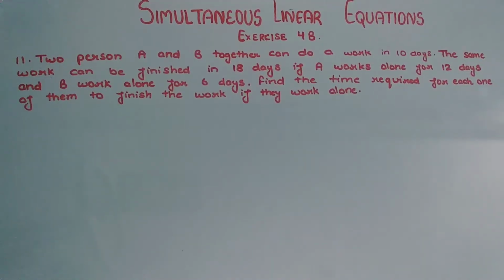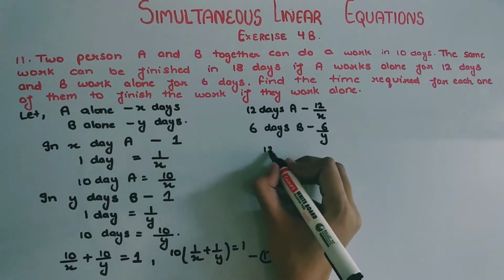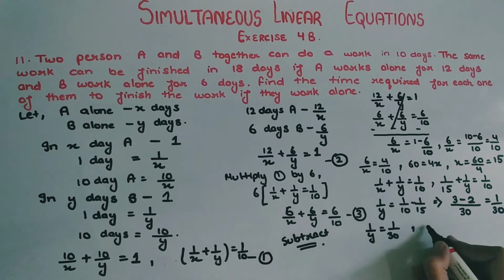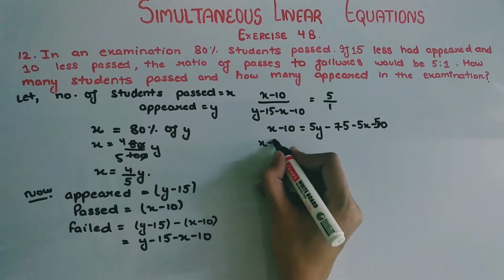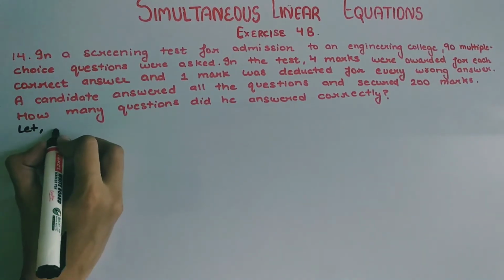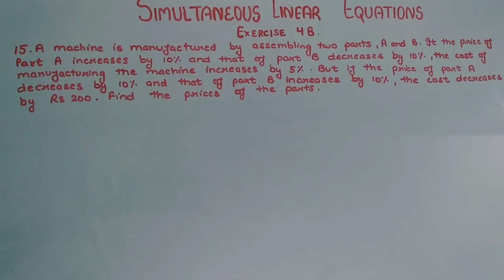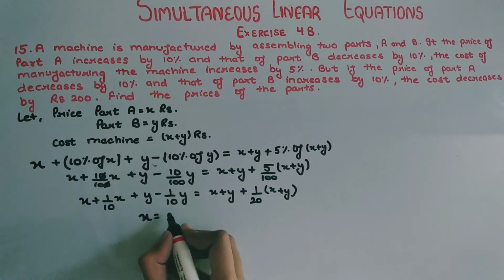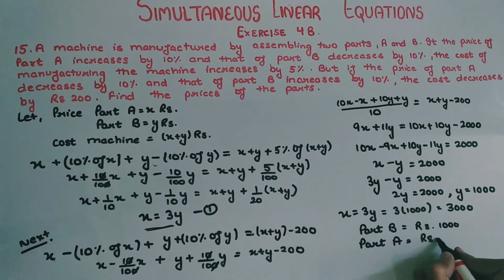ICSE Class 9 -Ex.4B(part 3) Simultaneous Linear Equations